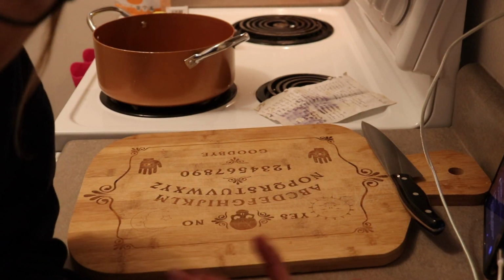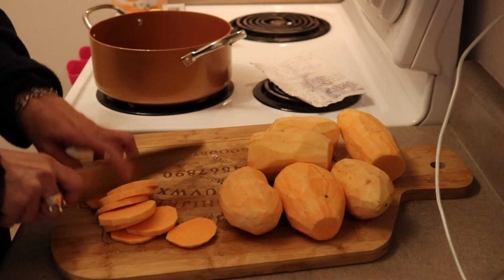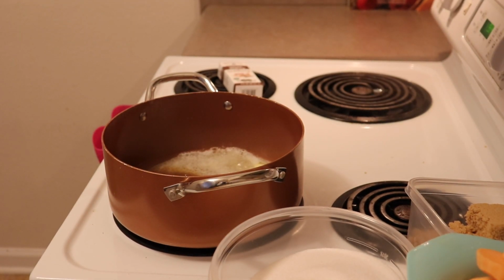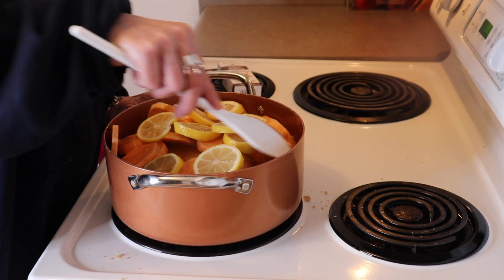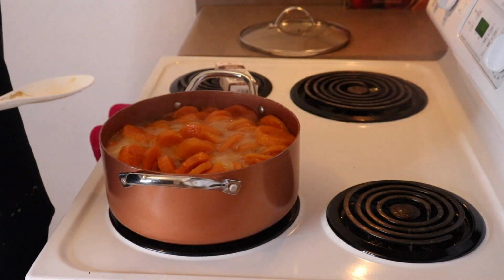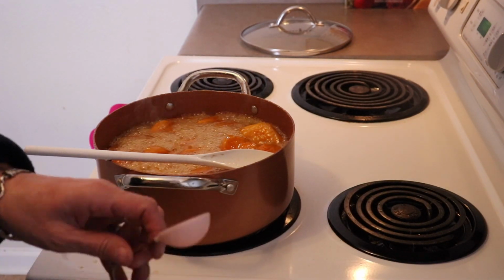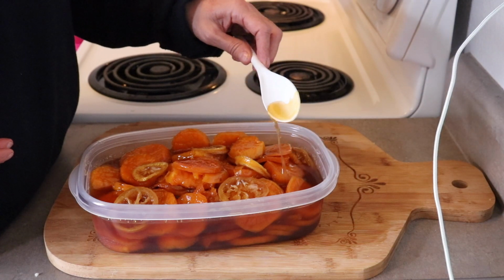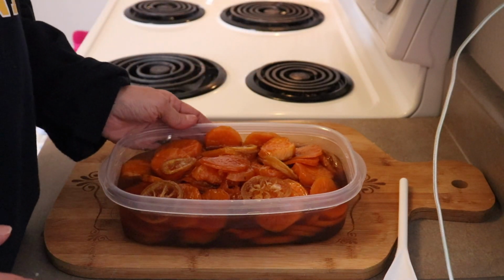My Grandma's Southern Candied Yams Recipe! The PERFECT side for all your savory holiday dishes!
Ingredients:
5 lbs. sweet potatoes, peeled and sliced
3 cups white granulated sugar
2 cups light brown sugar
2 lemons, sliced and seeds removed
3 Tbs. butter
2 c. water
4 tsp. vanilla extract

In a nonstick pot, melt butter on med/high heat.  Add sliced potatoes, then cover with white sugar, brown sugar and lemon slices.  Pour water over top and bring to a boil.
Turn down heat to med or med/low.  Syrup will still be boiling throughout cooking time.  Use a wooden or plastic spoon to press down potatoes in syrup.  Don't stir once potatoes start getting soft so you don't break them.
Cook for 50 minutes. (Note:  Cooking time may vary depending on your stove and pot.  You want to cook until you can see the syrup getting thicker and the potatoes start to form a glaze over them.)
Turn off heat and add vanilla extract and salt.  Gently press into potatoes.
Once cooled the syrup will get thicker.  Let cool then cover and refrigerate.

Mail:
Susan SoSouthern
Clover SC 29710